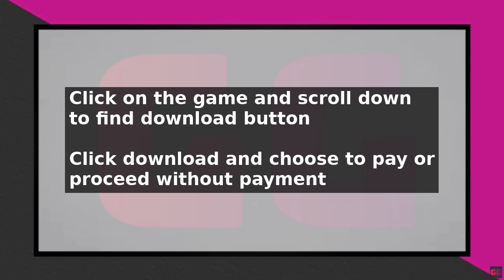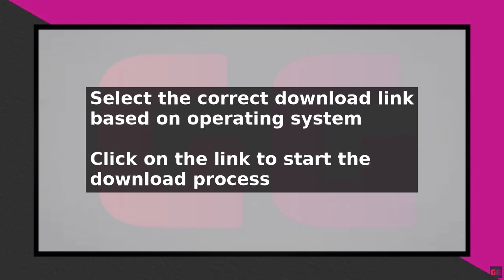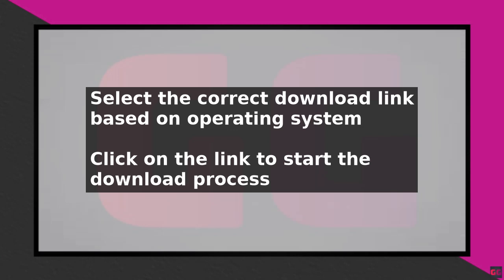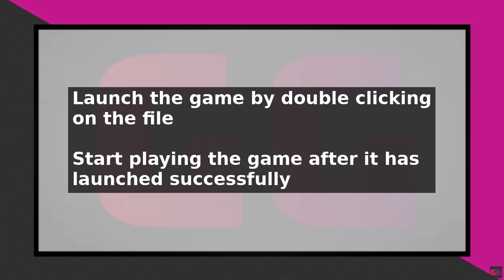How To Download The Dark Queen Of Mortholme On Pc Laptop (2025)